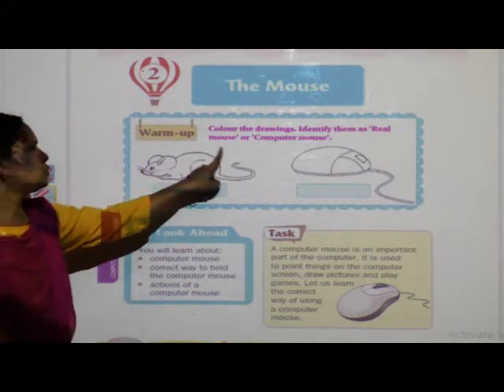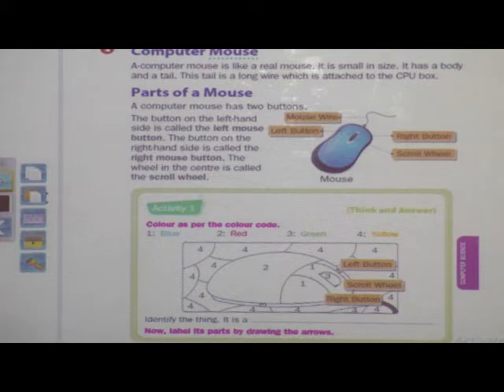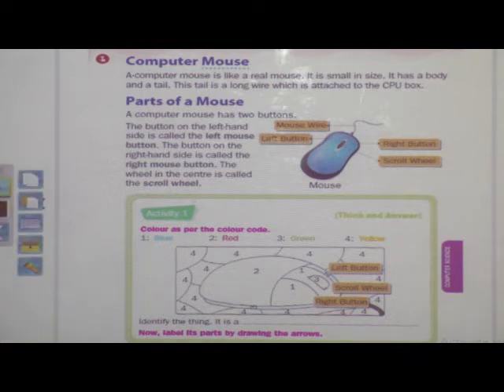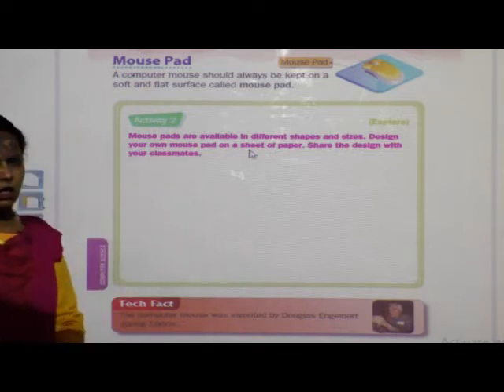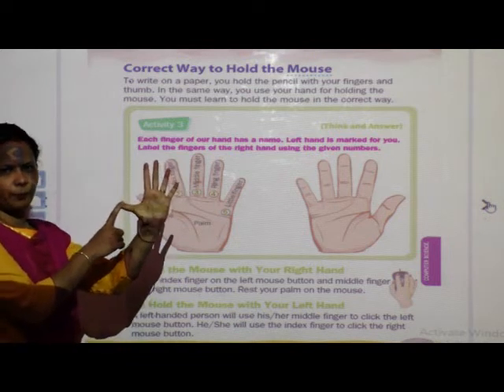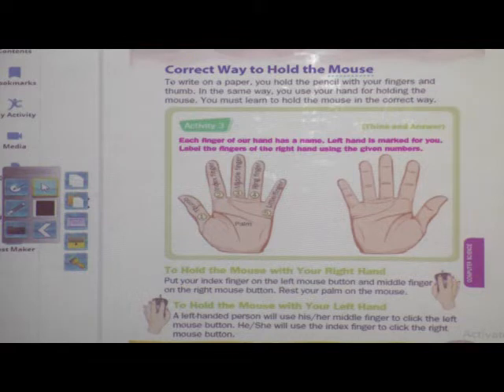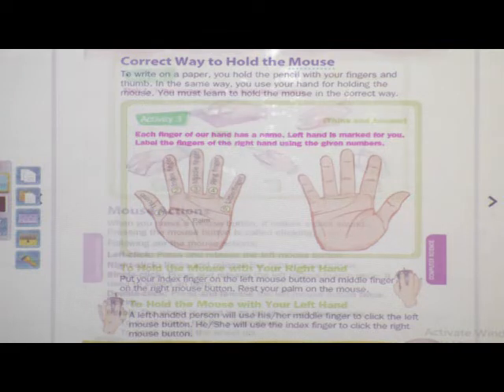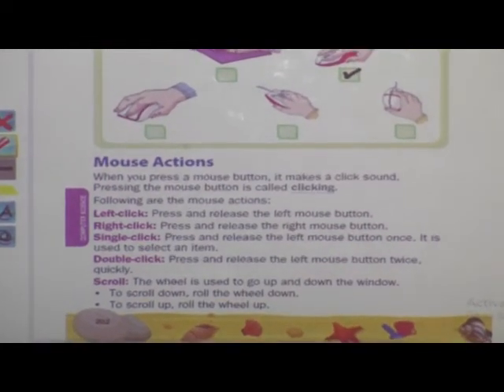1 epi 09 , std 1 ST , sub COMPUTER SCIENCE, lesson THE MOUSE